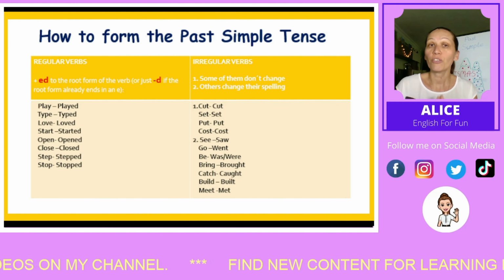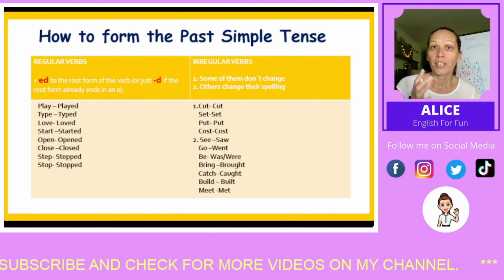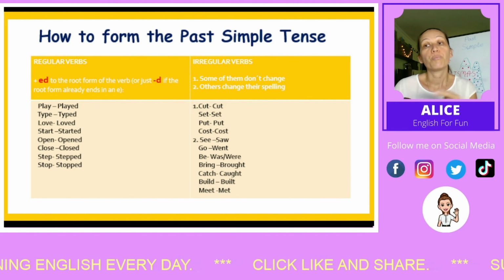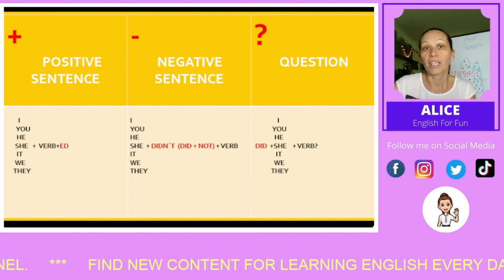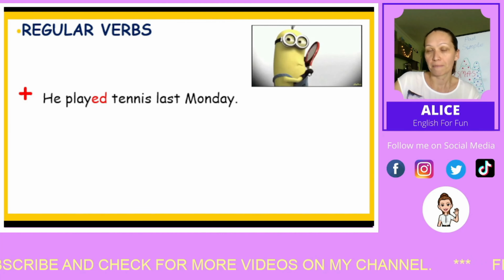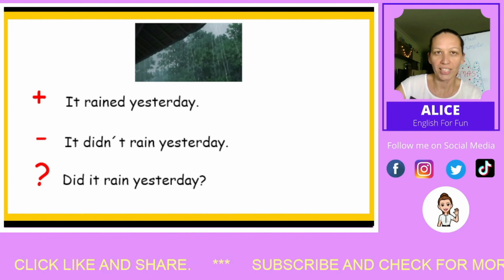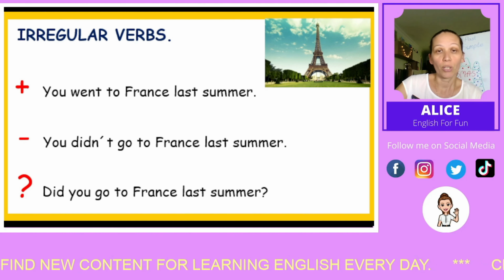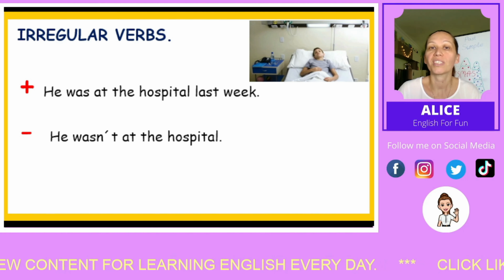💥PAST SIMPLE TENSE EASY: AFFIRMATIVE, NEGATIVE SENTENCES AND QUESTION | ENGLISH GRAMMAR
Beginning with this video we are going to learn all english PAST tenses starting from Past Simple Tense. We will see how to form an affirmative sentence, a negative sentence and question with examples. We will practice how to answer questions in short conversation.

00:00 Intro
00:35 When we use Past simple
01:07 Regular and irregular english verbs
03:50 How to form an affirmative sentence
04:10 How to form a negative sentence
04:30 How to form a sentence
05:18 Examples and practice of forming all types of senteces.
08:37 Mini dialogue to practice answering questions in past simple.